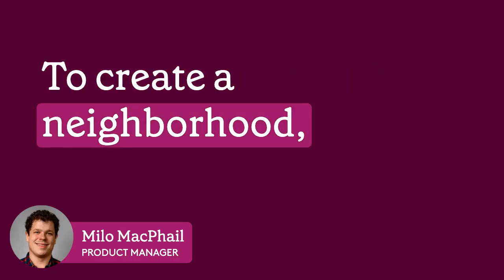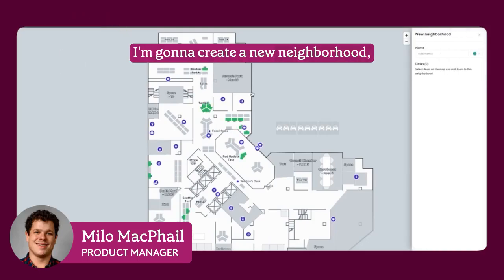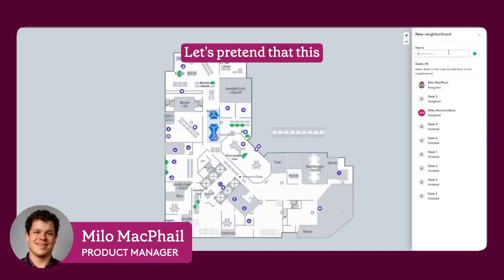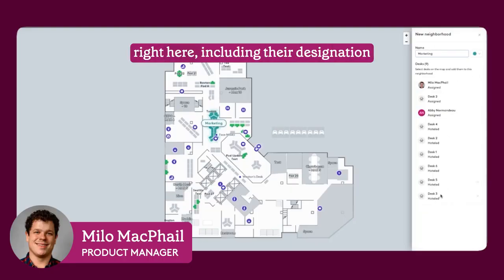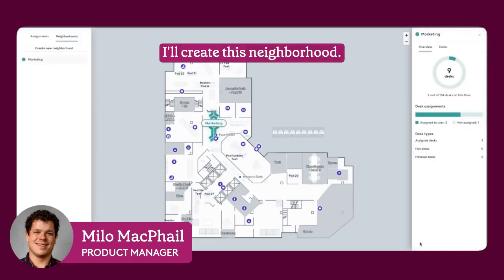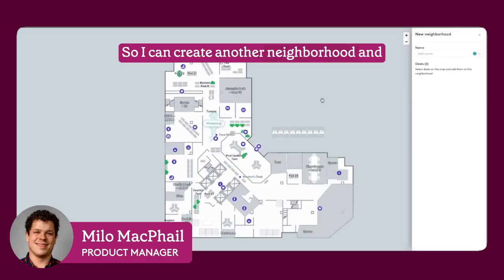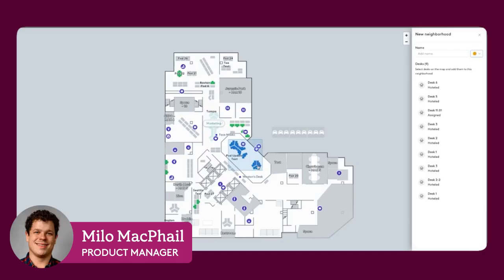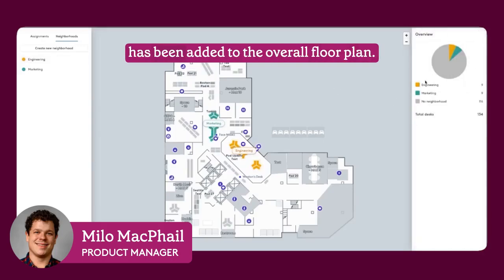Neighborhoods in Robin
A quick walkthrough of Robin’s Neighborhoods feature—create color-coded desk groups, assign desk types and assignees, and use the floor plan to improve wayfinding and space insights.